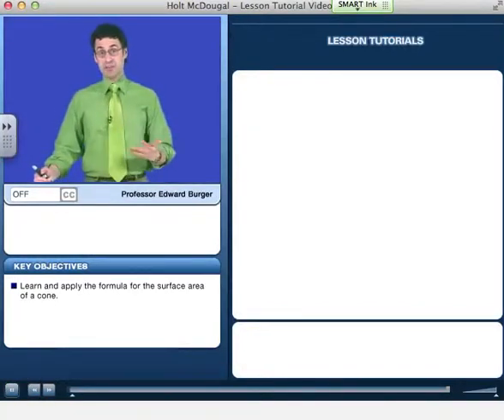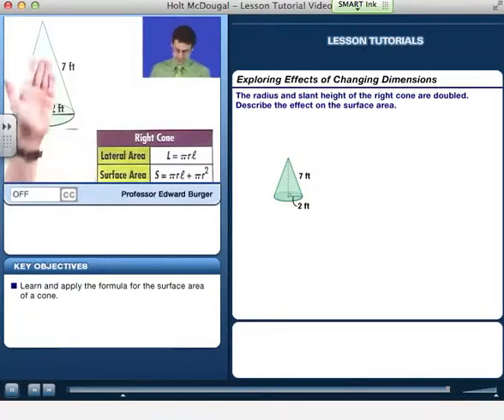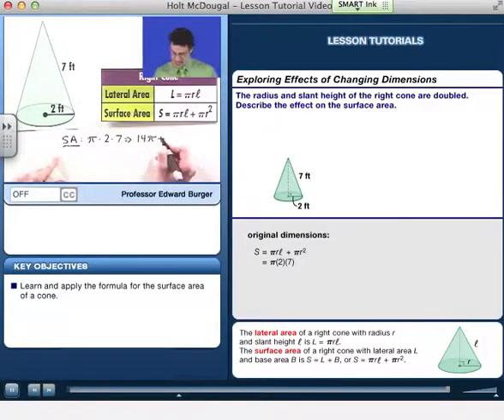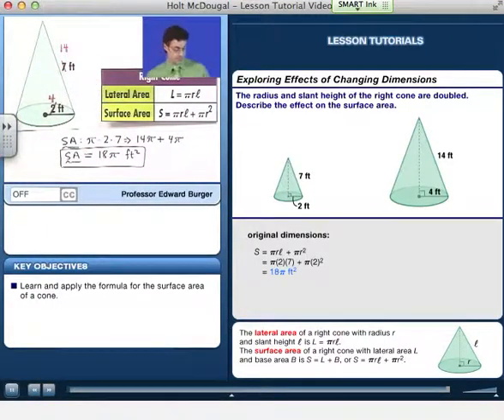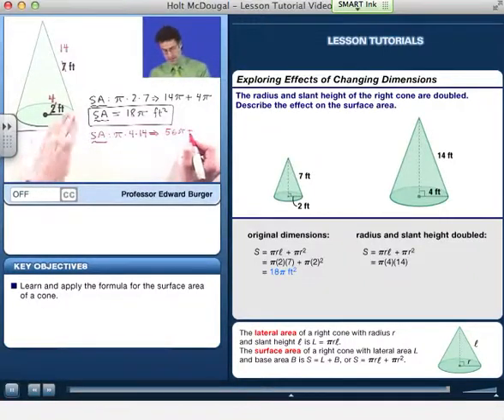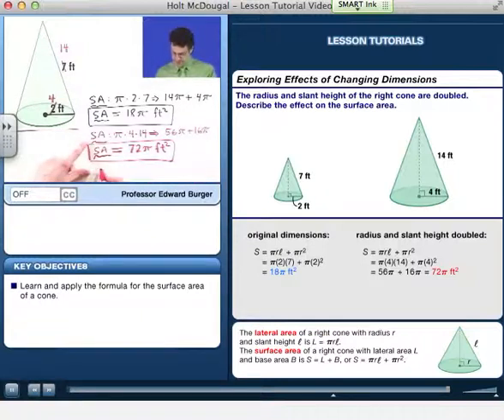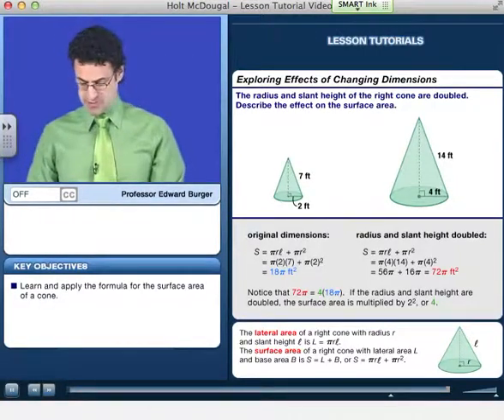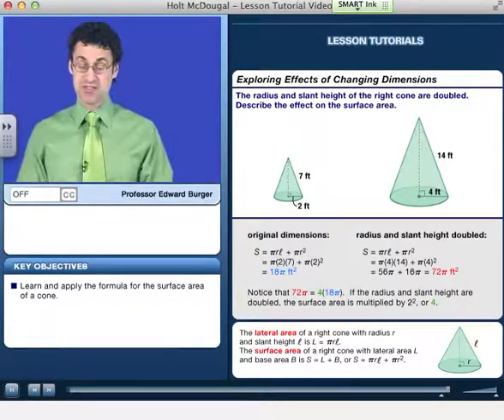10.4 Example 3